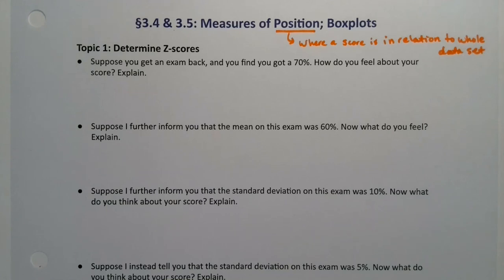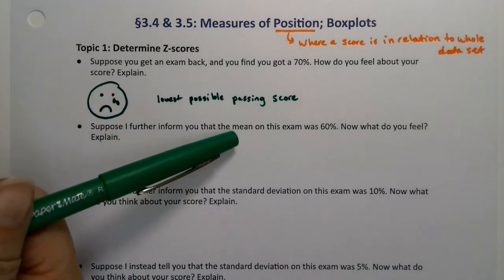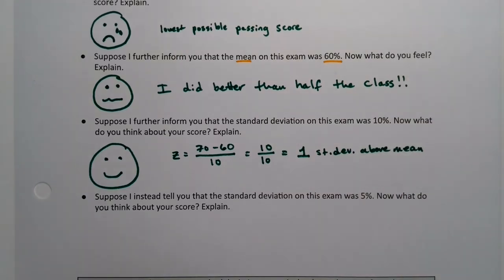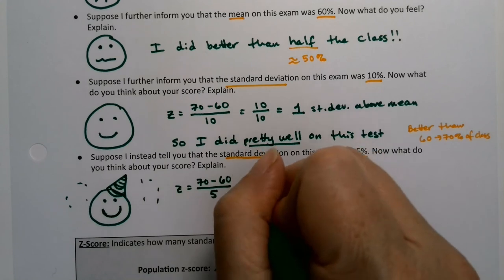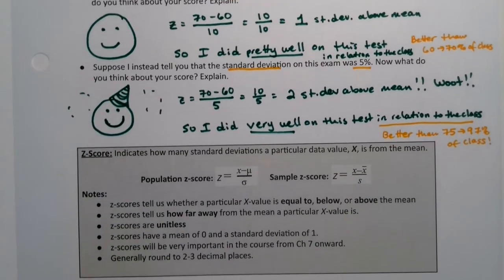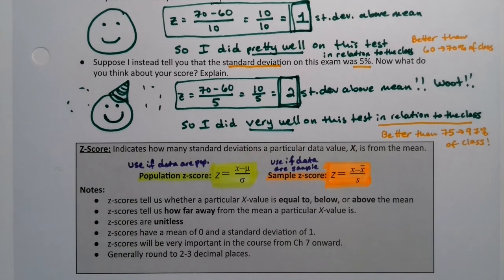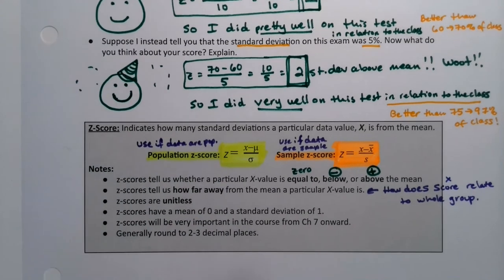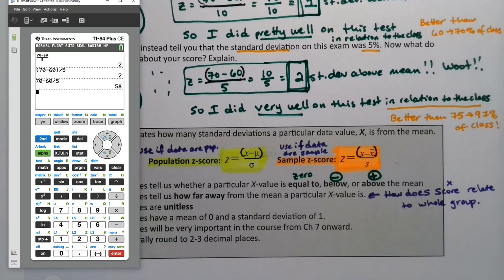MAT 133 3.4 Part 1 (FA20)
Statistics, Measures of Position, Z-score